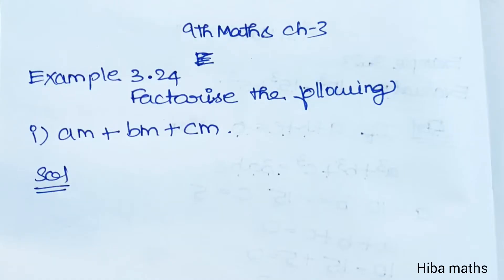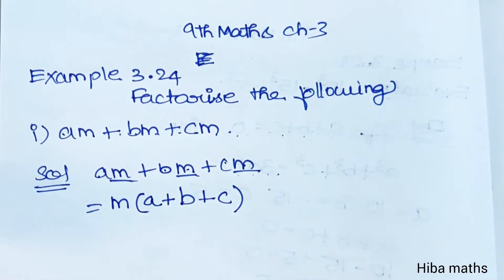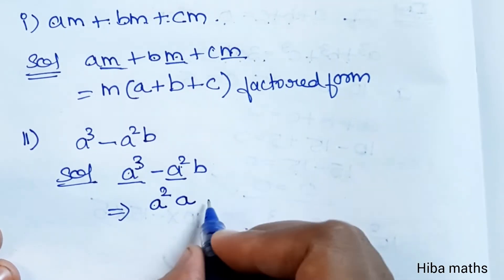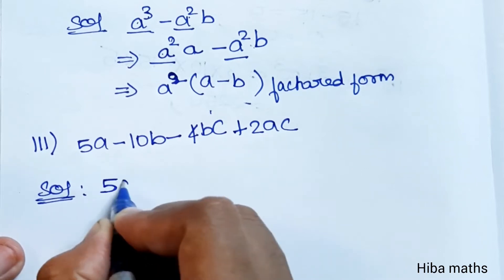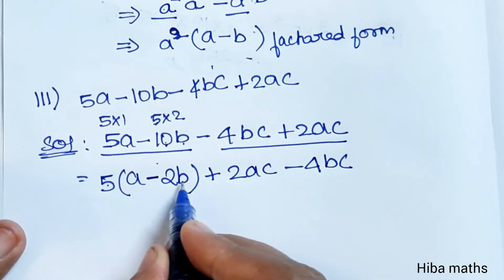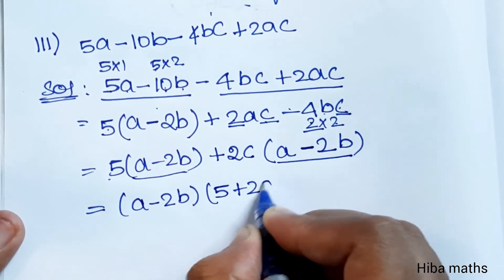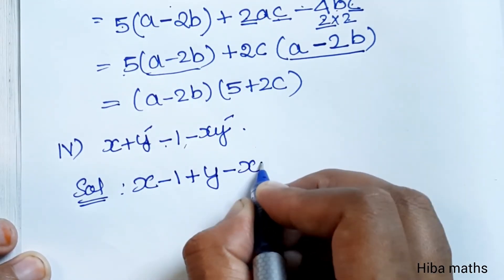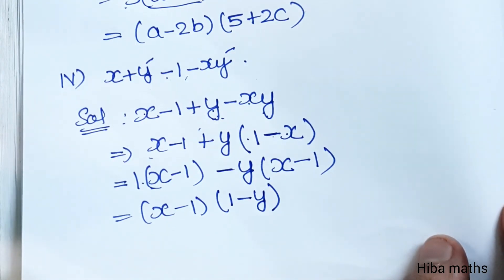9th maths chapter 3 example 3.24 tn samacheer hiba maths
9th maths chapter 3 example 3.24 tn samacheer